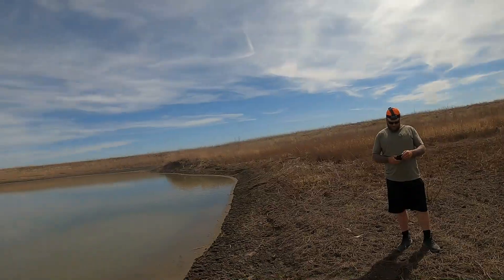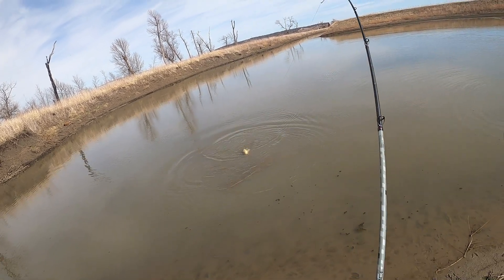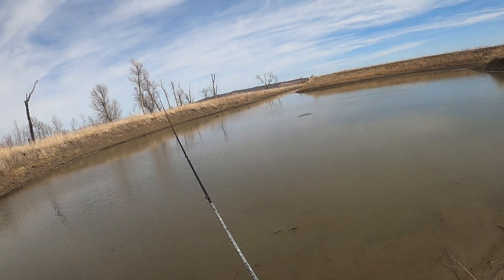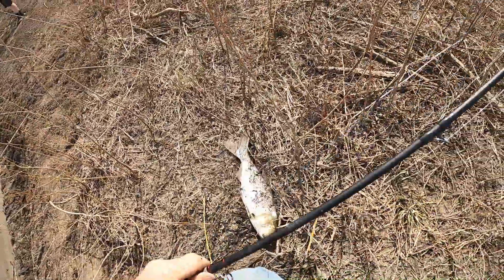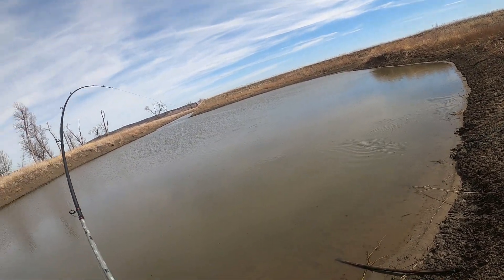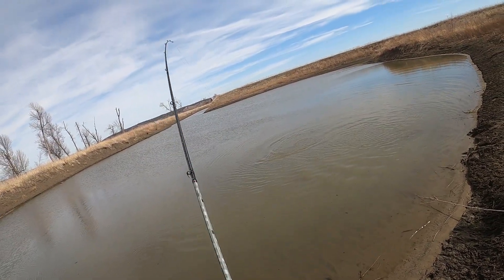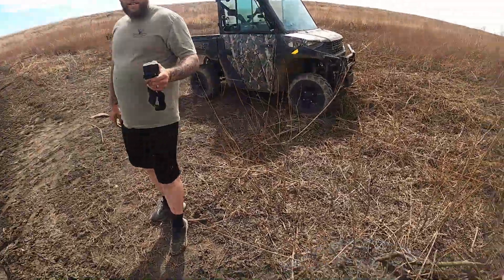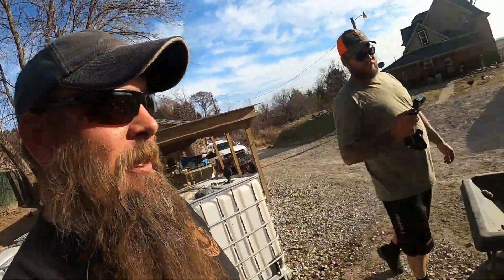BACK WATER SNAGGING WITH TRAPPER J. EPIC CARP BATTLES ON LIGHT TACKLE.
COLLECTING ROUGH FISH FOR TRAPPER J